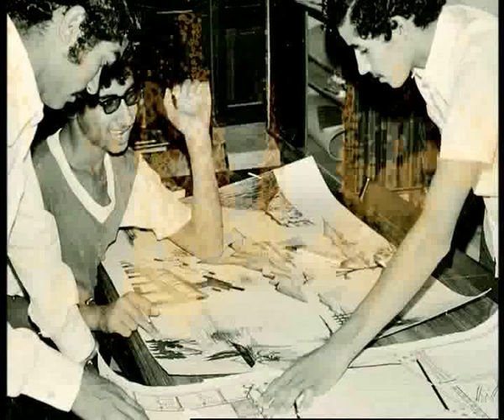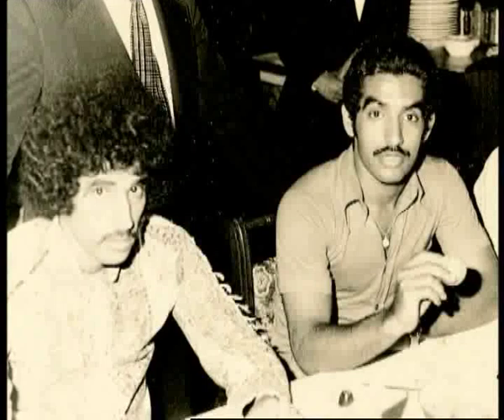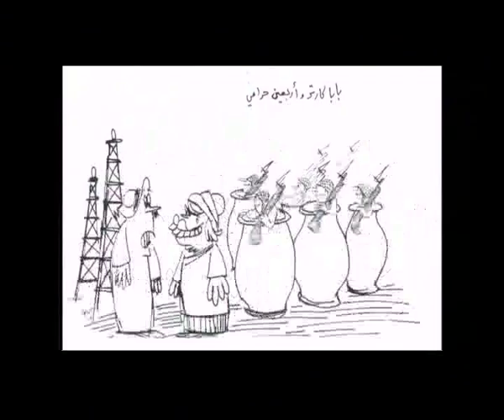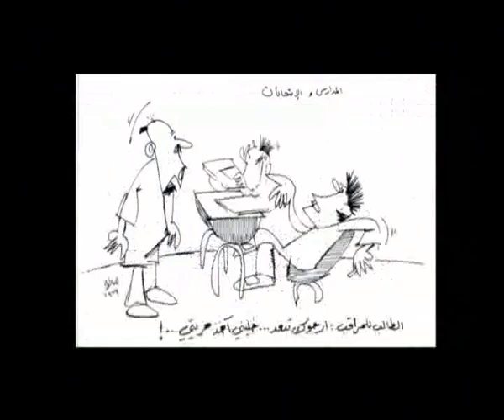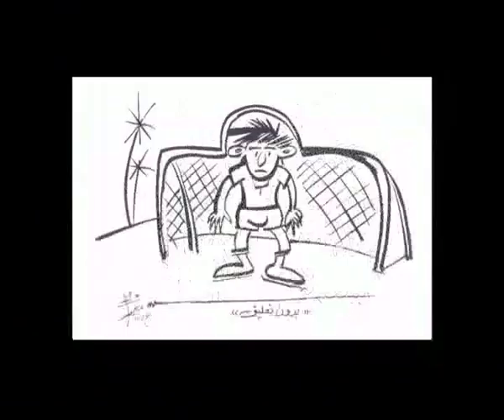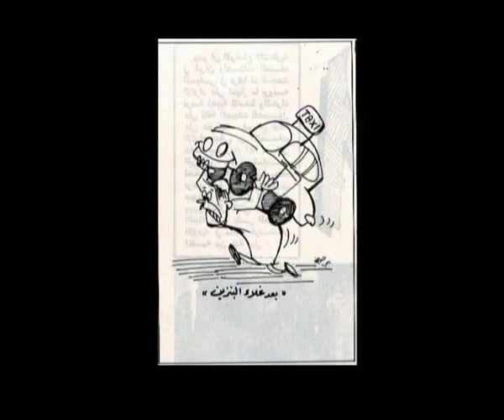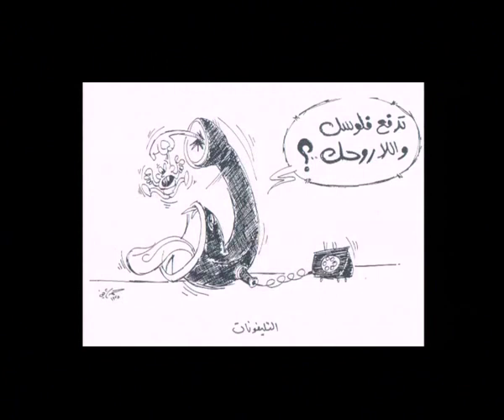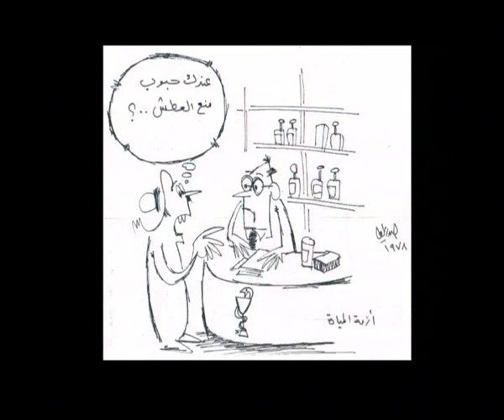"Objects" Part : 3 Documentary on Hassan Sharif, by Valsalan Kanara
Hassan Sharif - an international contemporary artist in United Arab Emirates. It depicts his art, his life, his vision and his relevance in the art history of UAE.